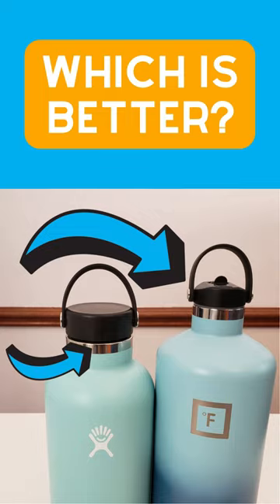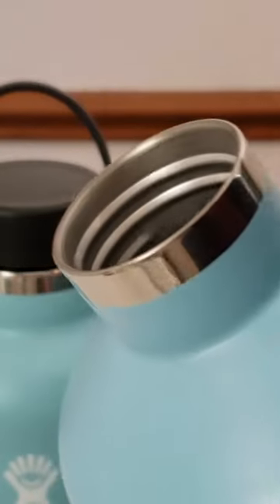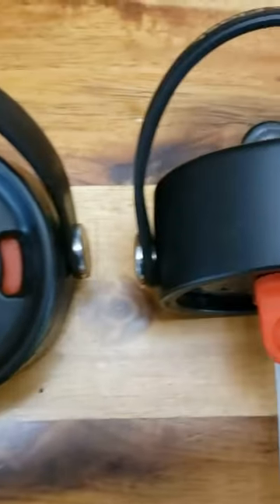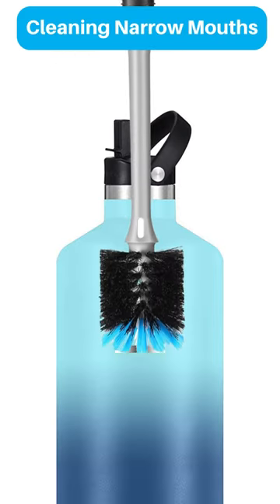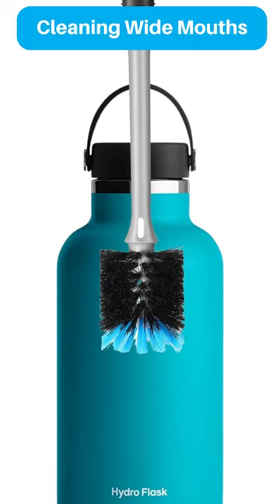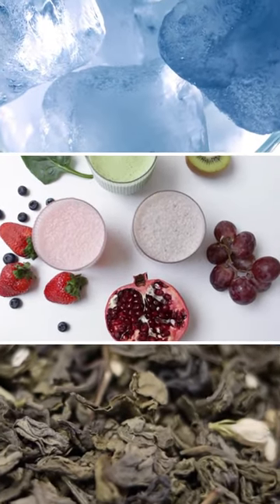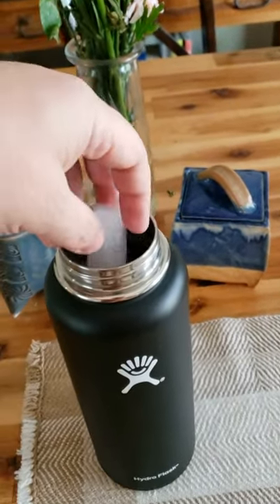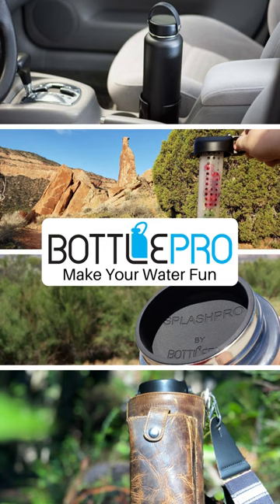Narrow vs Wide Mouth Bottles - Which is Better? (Shortened)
Just our opinion, but prove us wrong!

And see our Amazon store for wide mouth bottle accessories: